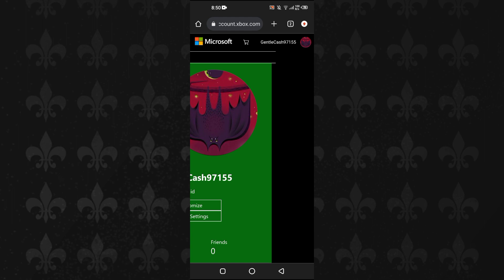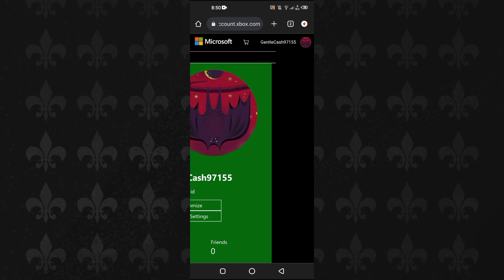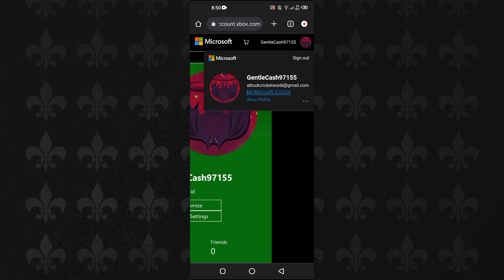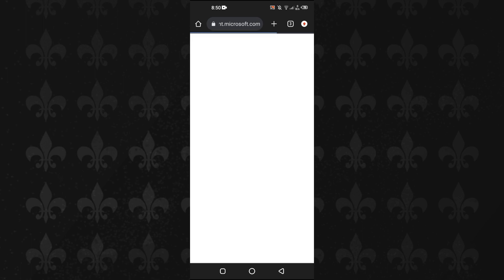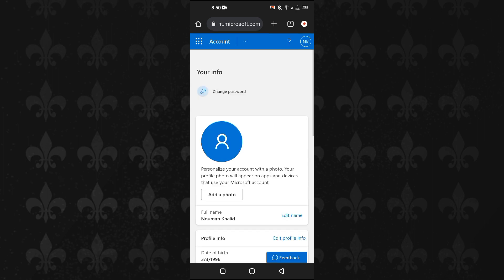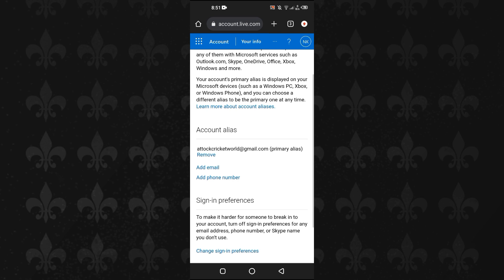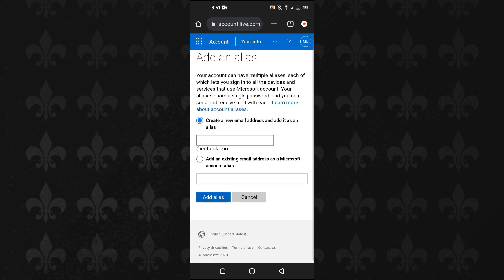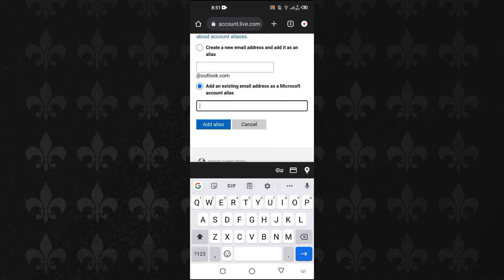How To Change Email Address On Xbox Account (2024)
Follow the method shown in the video to change it.